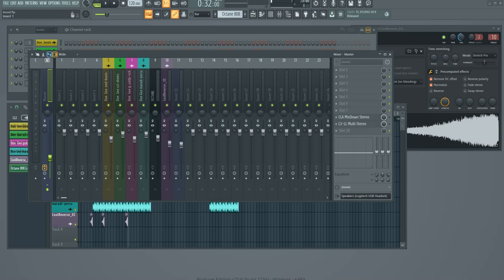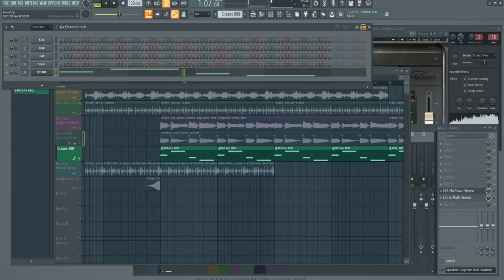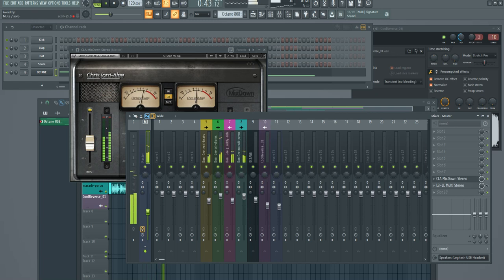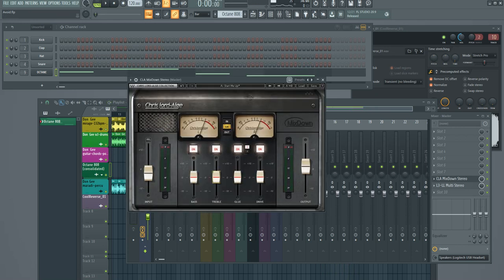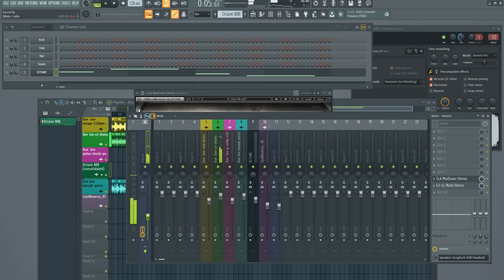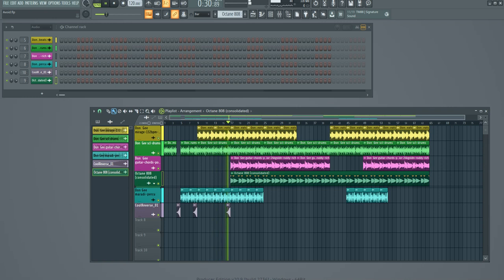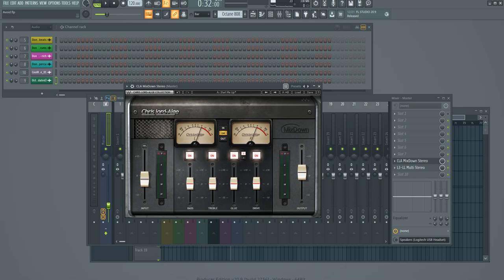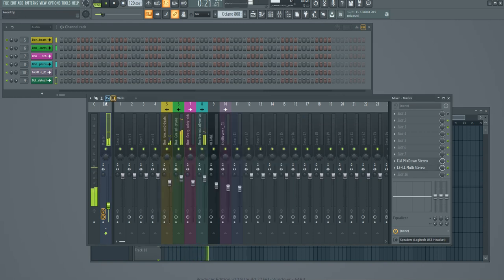Don Gee - How to use CLA Mixdown & Why to Consolidate your Audio into Wav Tutorial (Pop Beat)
Don Gee - How to use CLA Mixdown & Why to Consolidate your audio into Wav format Tutorial (Pop Beat)

Don Gee teaches you tips on using CLA Mixdown by Waves audio, also why you should consolidate your audio in FL Studio.

Using:
Fl Studio 20
CLA Mixdown
L3